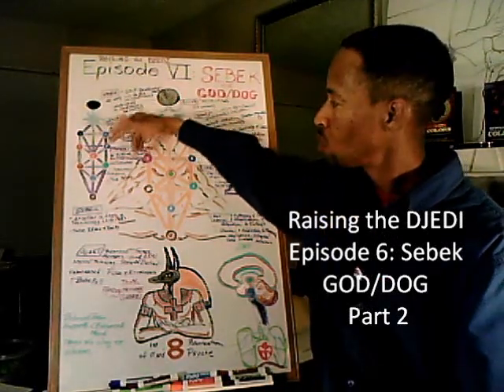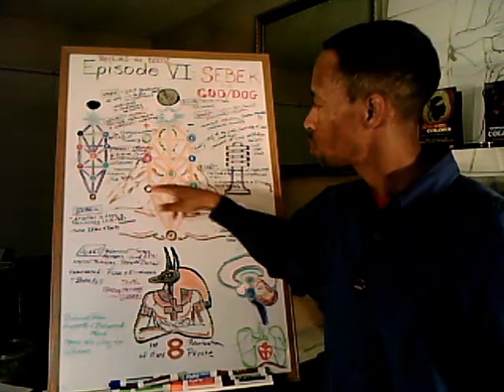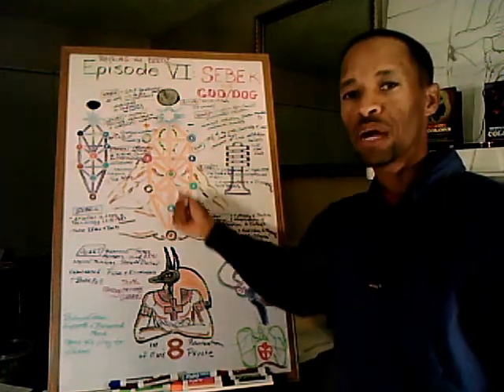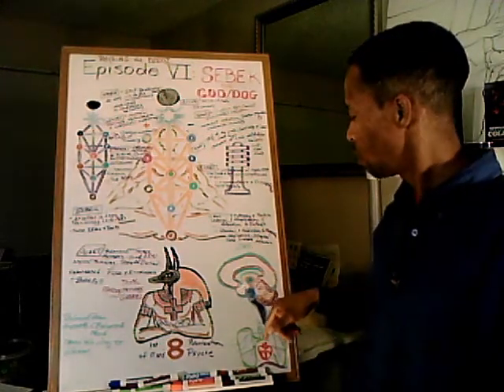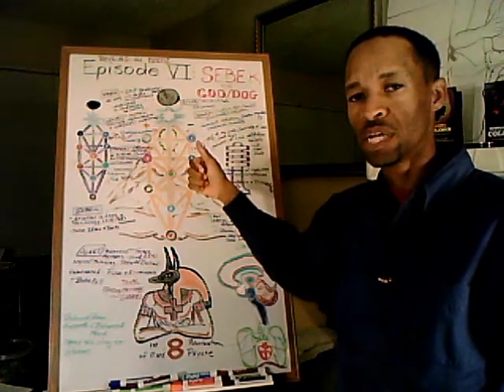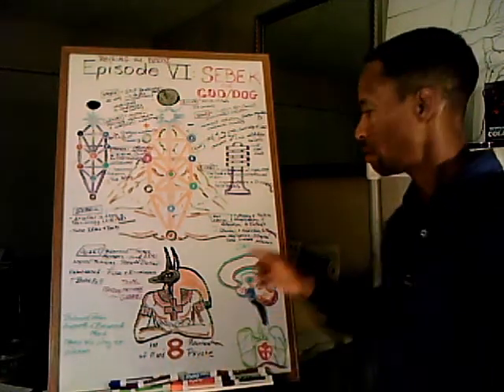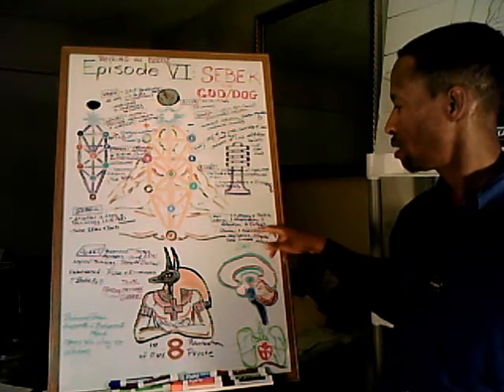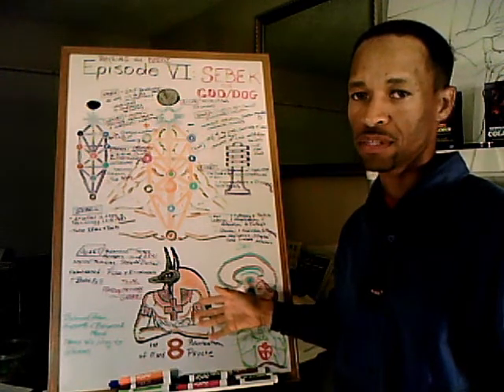Raising the DJEDI Episode 6 Sebek the GOD DOG Part 2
A discovery of who in religious, mythological and tradition the Mercurial GOD originates from: DOG...and how to balance it in the Psycho/Spiritual/Physiology